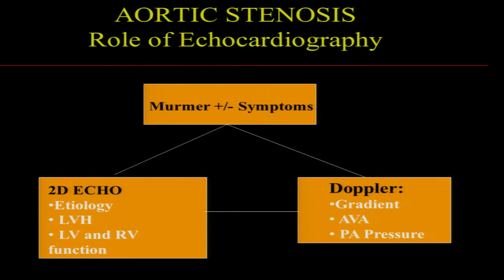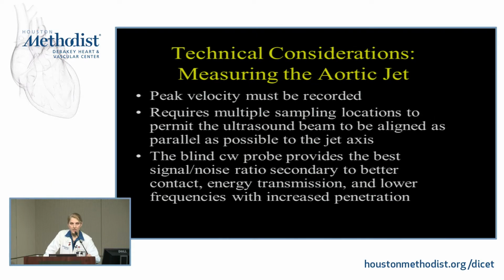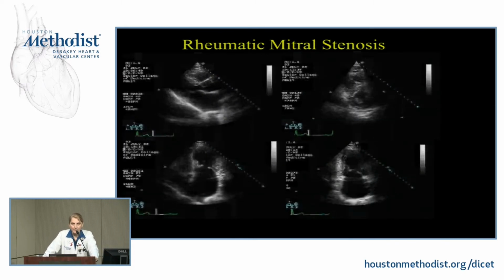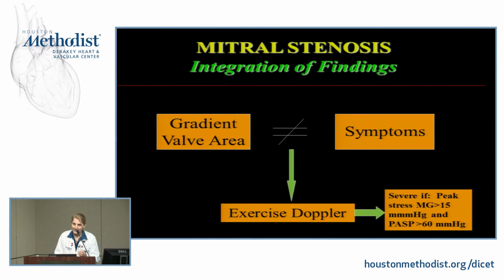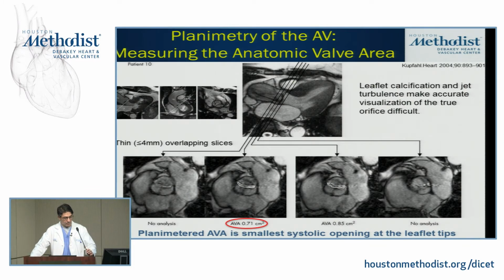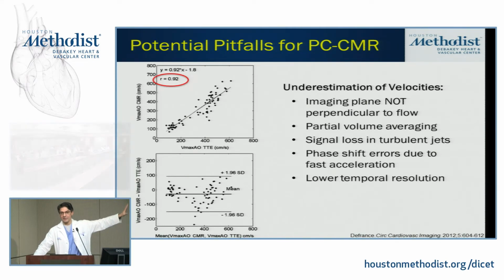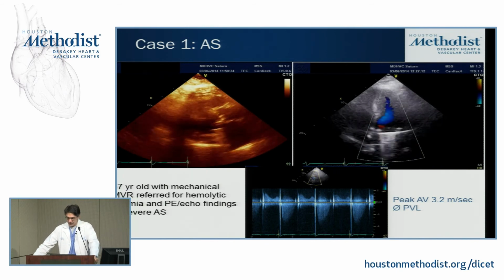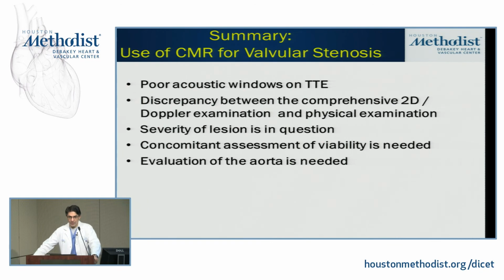Valvular Stenosis: Echo Evaluation & Role of MRI (KURRELMEYER, MD & NABI, MD) December 19,2017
“Valvular Stenosis: Echo Evaluation & Role of MRI”

Houston Methodist DeBakey Heart & Vascular Center, Multi-Modality Imaging Conference featuring KARLA KURRELMEYER, MD, FACC, FASE and FAISAL NABI, MD, FACC as they discuss "Valvular Stenosis: Echo Evaluation & Role of MRI".

Speakers: KARLA KURRELMEYER, MD, FACC, FASE and FAISAL NABI, MD, FACC